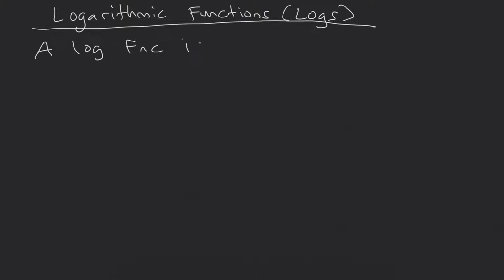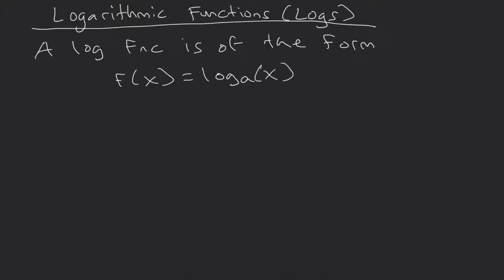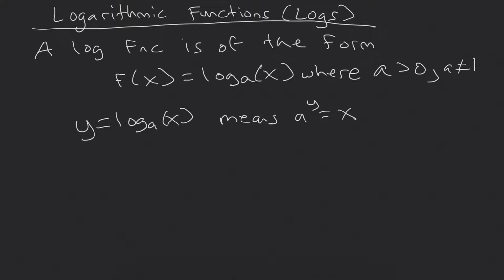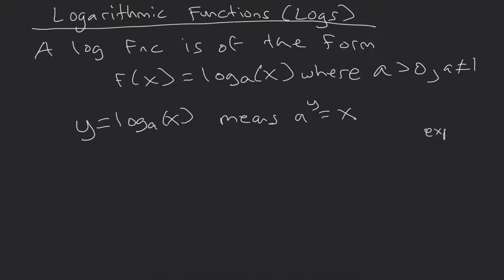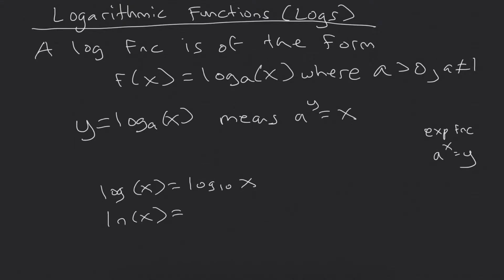Math 126 - Section 5.4 - Introduction to Logarithms